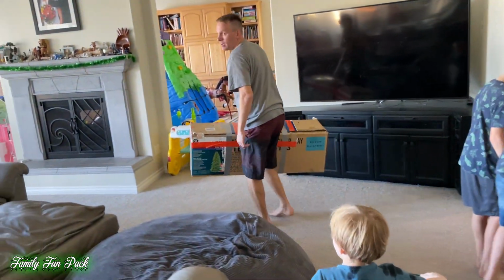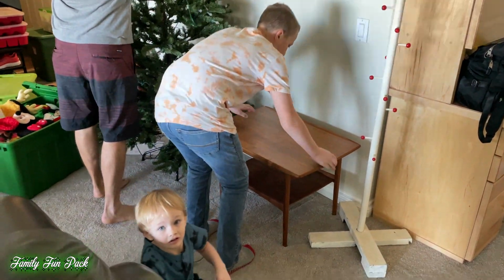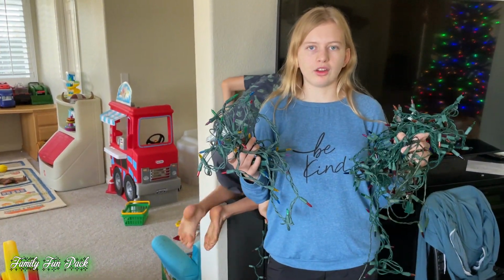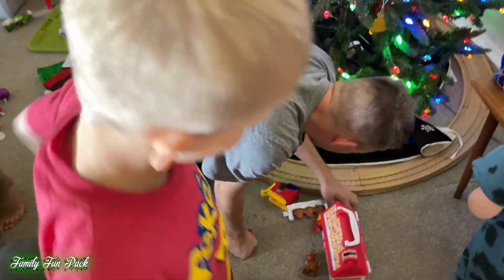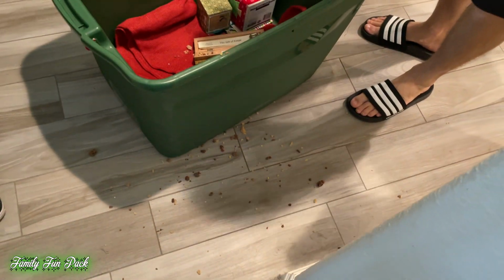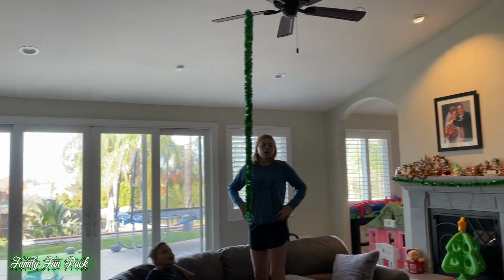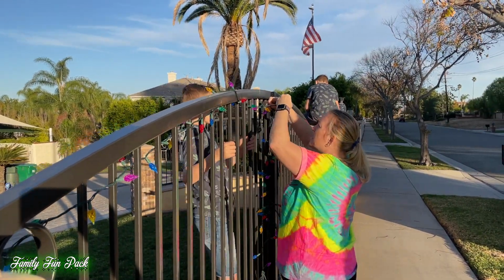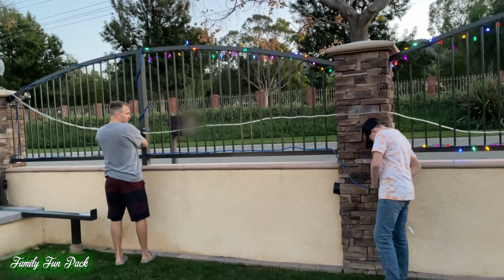Ready for Christmas!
I can't believe December is here already. What a crazy year it has been. Today we got our Christmas stuff out and decorated the house. but not without a few mishaps.

Hi guys, I'm Kristine and I began documenting my journey through motherhood here on YouTube in 2011. Family Fun Pack is my family of 8 who love to travel and live life to the fullest. With new videos of our daily adventures and milestones posted regularly, you are sure be entertained on our channel.  I offer parenting advice each Monday in my Mommy Monday vlog. I also share my parenting style along the way in my other vlogs, but I like to do it in a more subtle way that comes across as I vlog my daily life.  Our videos are authentic family fun. Thanks for following my journey though parenthood as a mom!

*No product is being promoted in our video. We made this video simply for entertainment.